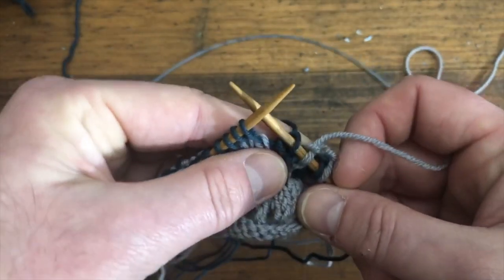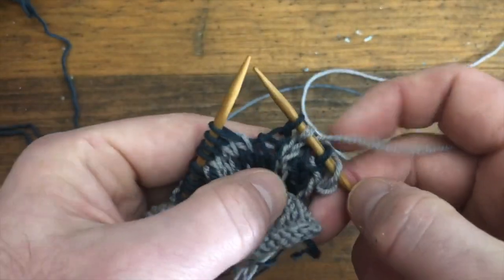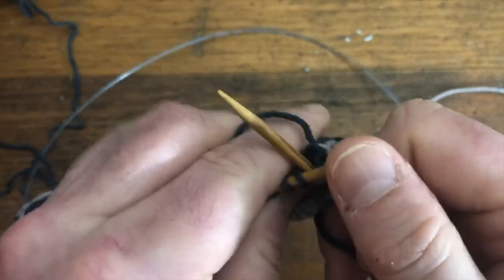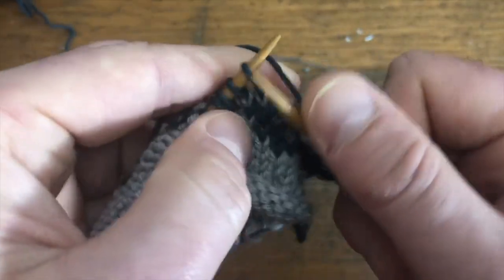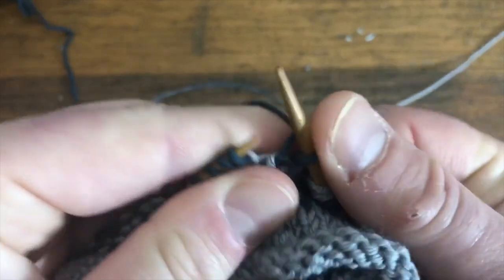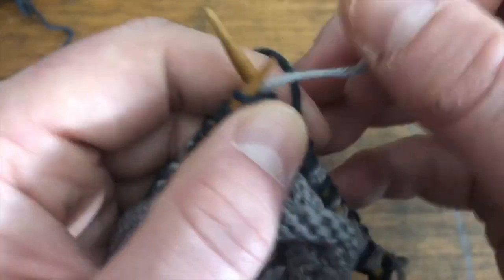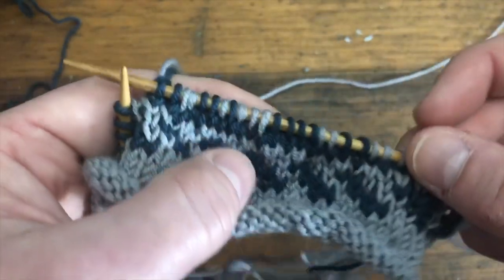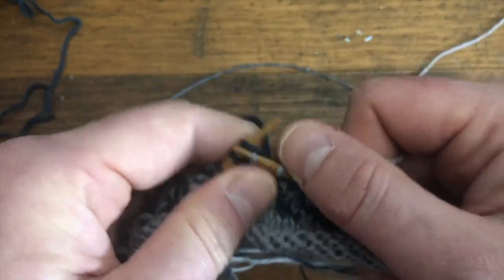Locking MC & CC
OK. Our yarns aren't tangling when we knit two color stranded knitting. We have practiced locking both the CC float and MC float in stranded knitting. Now its time to combine these elements and start locking the floats of both the main and contrasting color yarns in the same round.